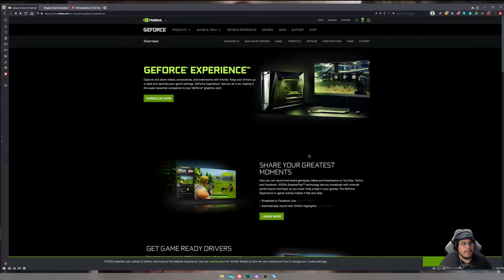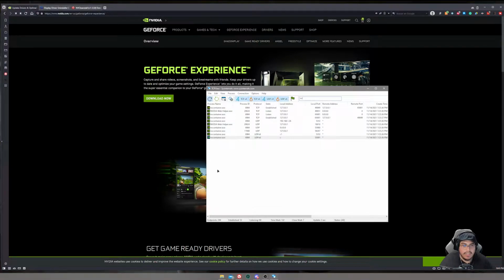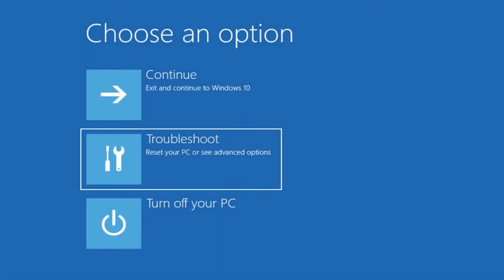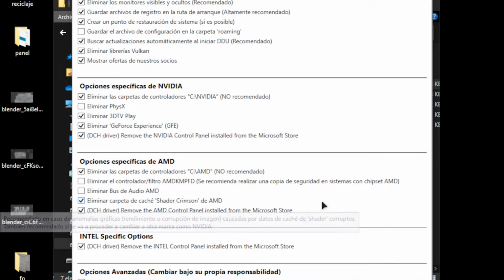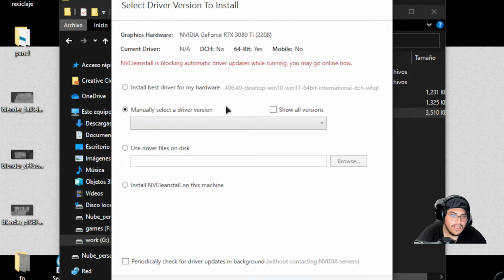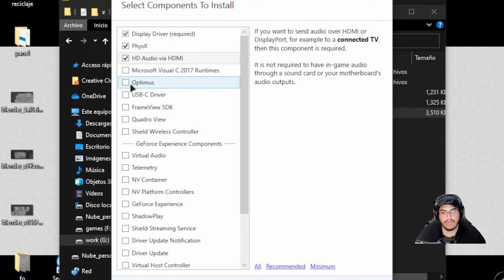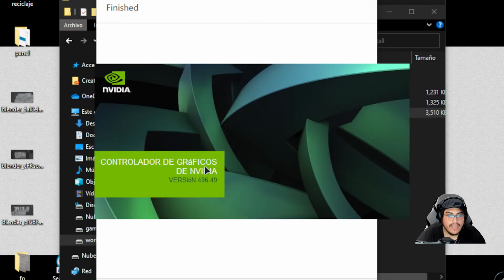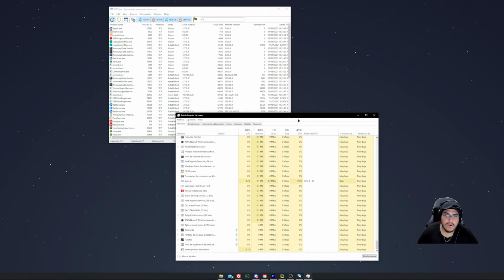How to do a clean install of NVIDIA drivers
In this video, I will explain how to do a clean installation of the Nvidia drivers with nvcleanstall and DDU, to gain more performance on our computers.